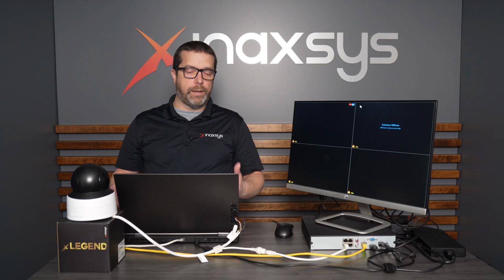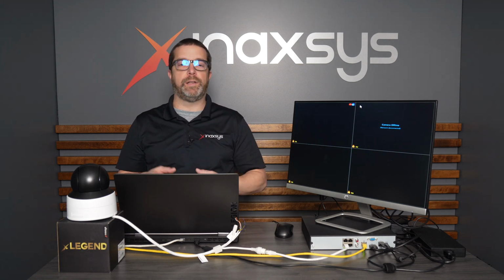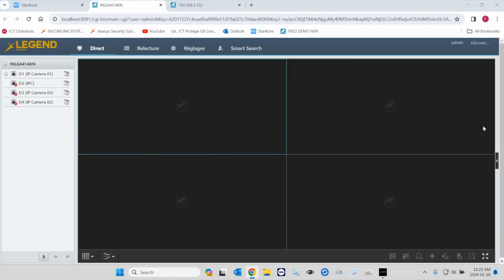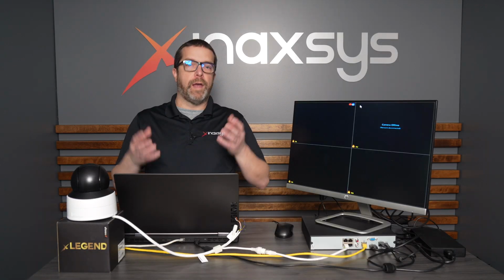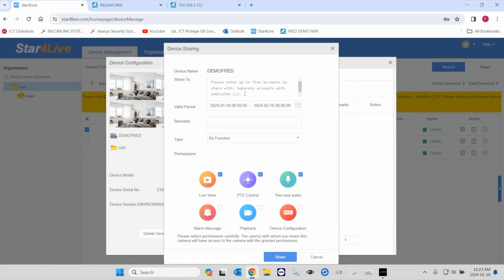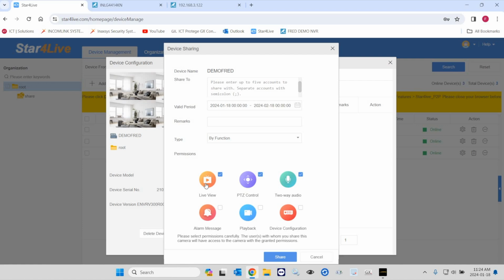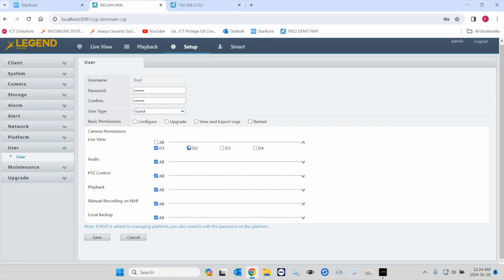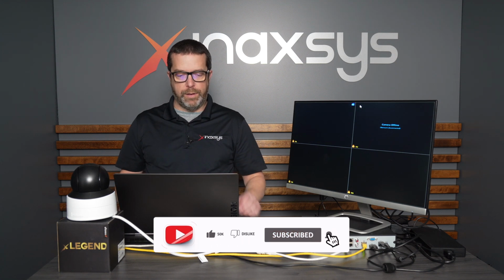How to Use the Star4live Portal with Legend NVR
Join Frederic L. Bergeron, the Director of Technical Support at Inaxsys, as he provides a comprehensive walkthrough on leveraging the Star4live portal with Legend NVR in our latest video. Dive into the intricacies of this cloud Video Management System (VMS) designed for the Legend security camera system, tailored specifically for security specialists.

In this tutorial, Fred sheds light on the practical aspects of using the Star4live portal, offering valuable insights and technical know-how that goes beyond the surface. Inaxsys, as more than just a security manufacturer and distributor, prides itself on being a team dedicated to supporting you. We are committed to contributing to the success of your organization by providing relevant and practical technical content.